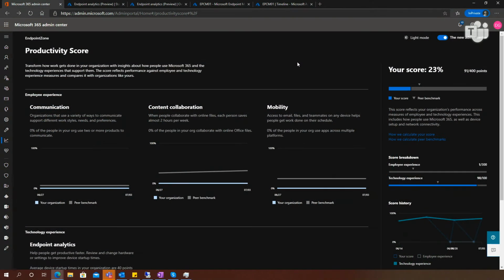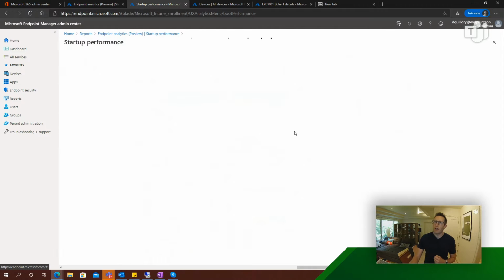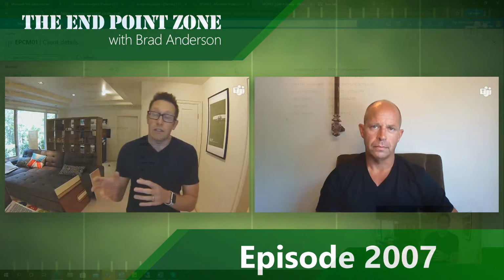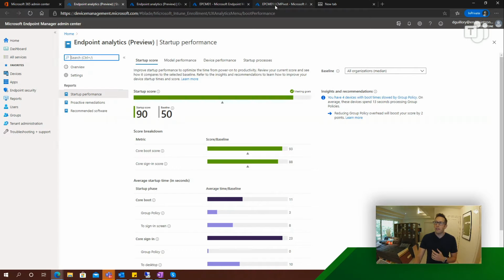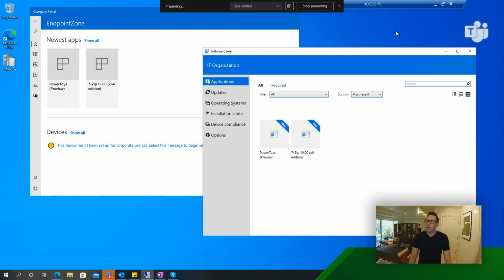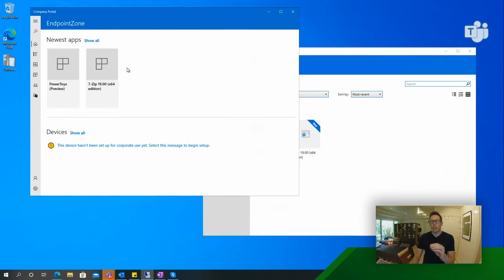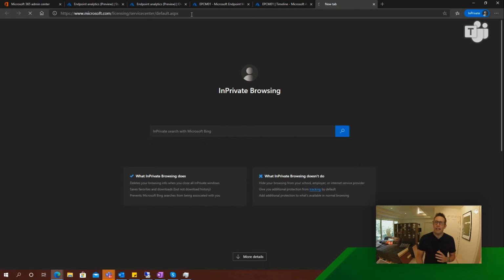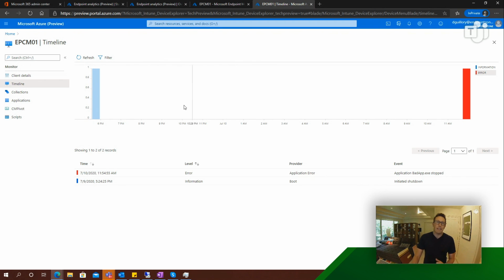The Endpoint Zone with Brad Anderson - Episode 2007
In this episode of The Endpoint Zone, Brad and Simon discuss how Microsoft Endpoint Manager brings all your managed devices together into one view across your estate. This unique approach allows devices managed by Configuration Manager or Intune to show up in the Endpoint Manager. From here you can manage settings, apply remote actions, and view analytics to gain insight into your estate. Also, demos, demos demos!